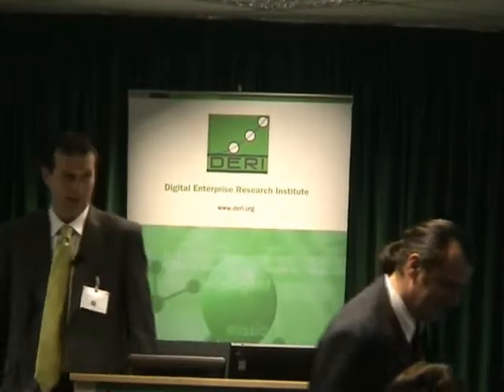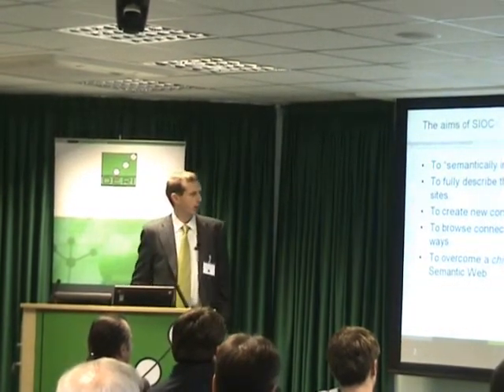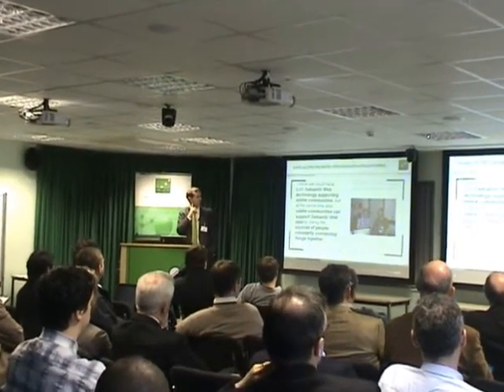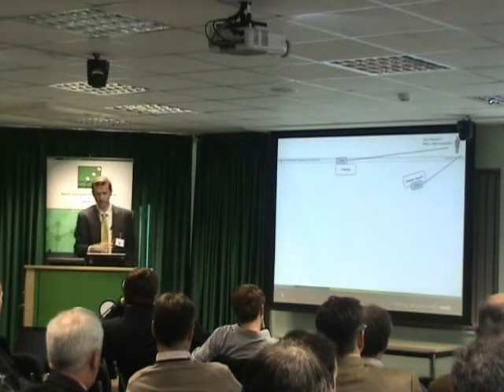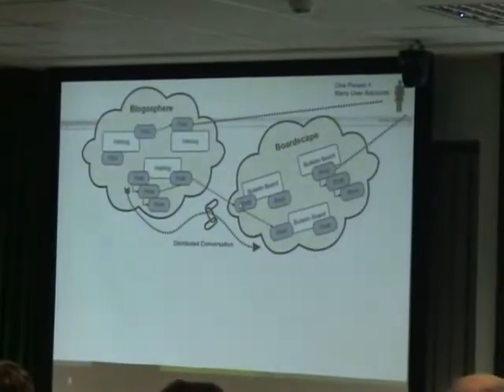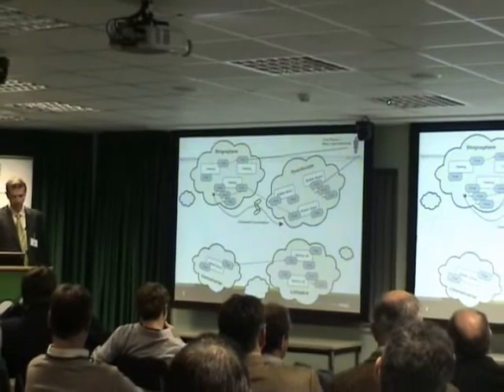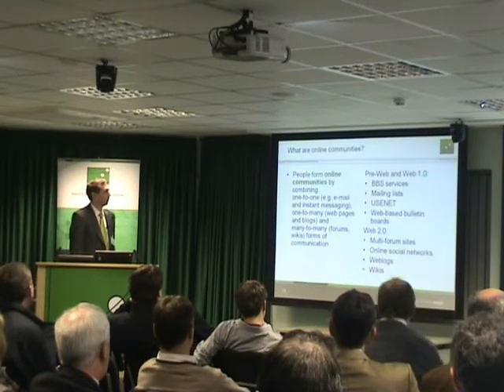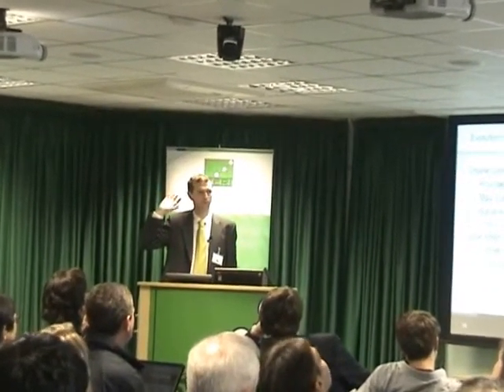Information Centric Access: The Case of SIOC (1 of 3)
A presentation about SIOC (Semantically-Interlinked Online Communities) at the DERI Research Day by John Breslin from DERI, NUI Galway (part 1 of 3).  The slides for this talk are available